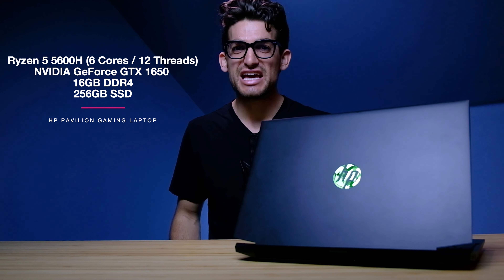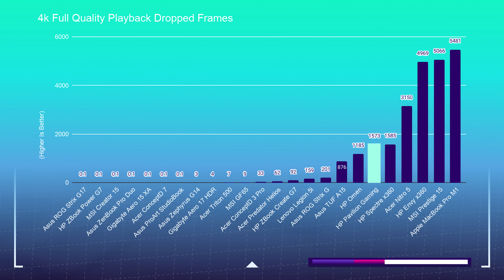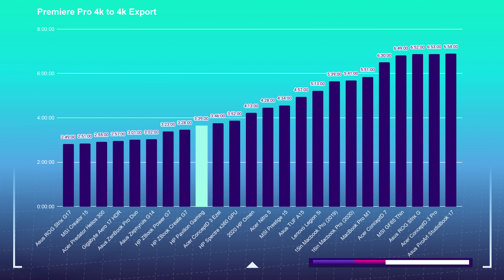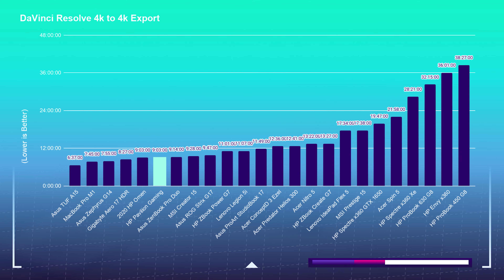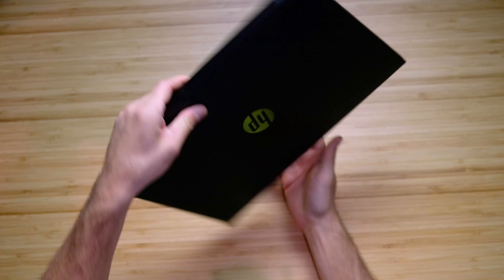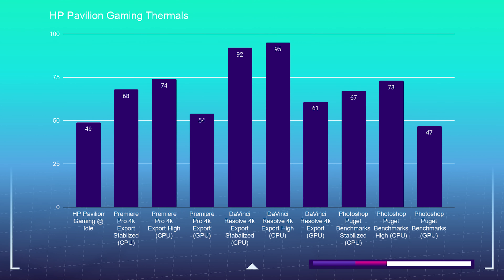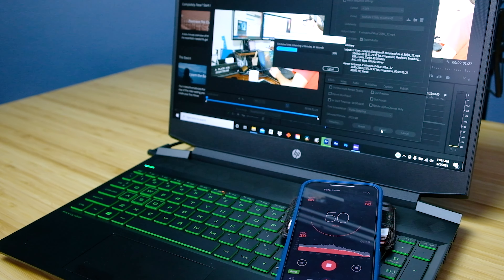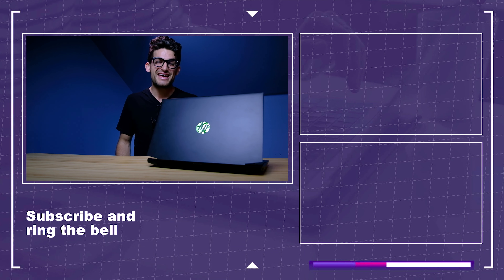Will It Work for 4k Video Editing? | HP Pavilion Gaming Ryzen 5 5600H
Will the HP Pavilion Gaming Laptop work for 4k video editing in DaVinci Resolve and Premiere Pro. This is the video editing review of the HP Pavilion Gaming Laptop with its Ryzen 5 5600H and NVIDIA GTX 1650 graphics card.

💻 HP Pavilion Gaming Laptop - Commission Earned )

Recommended Color Accurate Monitors:
🖥️ Acer ConceptD CM2 - Commission Earned )
🖥️ Asus ProArt 24 - Commission Earned )

The HP Pavilion Gaming I’m reviewing comes with:
CPU: Ryzen 5 5600H (6 Cores 12 Threads)
GPU: NVIDIA GeForce GTX 1650 4GB VRAM
RAM: 16GB DDR4
Storage: 256GB SSD

Timestamps:
0:00 - HP Pavilion Gaming Laptop Video Editing Benchmarks
0:5 - HP Pavilion Gaming Ryzen 5 5600H Specs
0:10 - Premiere Pro Timeline Playback Test
0:38 - Speed Test - Rendering Motion Graphics
1:05 - Premiere Pro Video Editing 4k Export Test
1:11 - DaVinci Resolve Video Editing 4k Export Test
1:23 - Ventilation
1:38 - Thermal Temperature Results
2:02 - Fan Noise Test Results

First I am going to start off with a Playback test. For this test I am using a 9 minute 4k clip, adding some motion graphics and then playing it back in the timeline at full quality This full clip contains 16177 frames in total with 7240 of those frames being motion graphics.

During this test the HP Pavilion Gaming saw dropped frame rates of:

Full quality: 71 frames dropped out of 16177
Half Quality: 0 dropped frames out of 16177
Fourth quality: 0 dropped frames

I was running this test with only Premiere Pro open, so I will say if you start multitasking on your laptop while editing you may experience more dropped frames at full quality, but you can easily drop it down to half or fourth quality to keep your editing experience smooth.

I could not believe the playback performance out of this laptop. Seeing that it beat out last year's HP Omen with the Ryzen 7 4800H and GTX 1660 Ti was really exciting to me.

To render out the 7240 frames of motion design in that project it took 9:25, which is a decent time, but not great. Like I said, being that this is a 4GB VRAM graphics card, any graphics card intensive tasks will score a little low.

Moving onto the 4k export test I am going to take a 9 minute 4k clip, place it into Premiere Pro and DaVinci Resolve (using the free version of Resolve), then export both out at 1080p and 4k YouTube settings.

Premiere Pro 4k Export to 4k - 3.39
Premiere Pro 4k Export to 4k - 4.34
Premiere Pro 1080 to 1080p - 1.15

DaVinci Resolve 4k Export to 4k - 9.03
DaVinci Resolve 1080 Export to 1080p - 4.19

When you unplug the laptop and/or put it into silent mode you would lose some of the export performance (as you saw in my Premiere Pro Export test) but your laptop will run below 40 dB. This is great if you’re in a classroom or office setting.

The HP Pavilion Gaming has excellent ventilation on the Keyboard deck, behind the keyboard deck, and bottom cover. To my joy it was able to keep the laptop very cool in Premiere Pro, while working on design and photo tasks in Photoshop, but I will say it kinda turned my office into a hotbox in the free version of DaVinci Resolve. Here are the thermal benchmarks so you can check them out for yourself.

The reason we saw a lot of heat on the Free version of DaVinci Resolve is due to the fact that the free version does not utilize as much of the GPU as the paid version of the app. So if you get the paid version it will run cooler because the CPU will not have to work so hard during the export and playback.

Now, how loud are the fans to get this type of cool temperatures?

Premiere Pro 4k Playback @ 47 dB
Premiere Pro 4k Export to 4k @ 47 dB
DaVinci Resolve 4k Export to 4k @ 61 dB